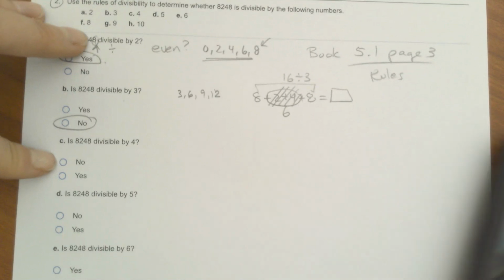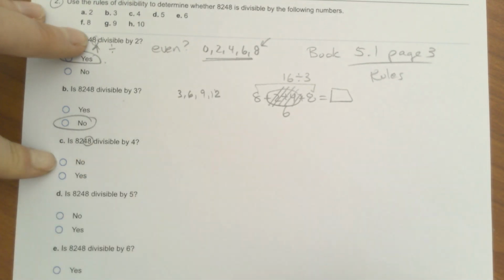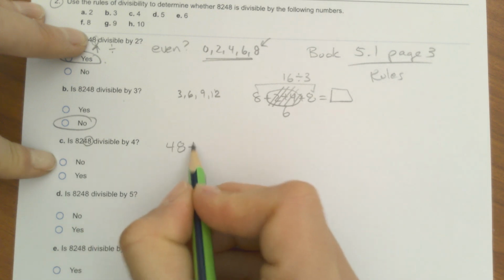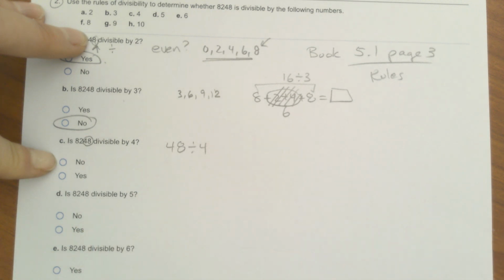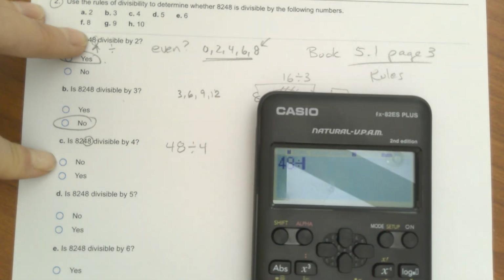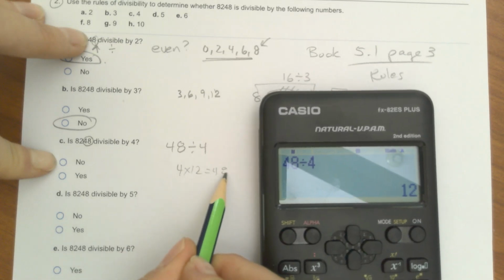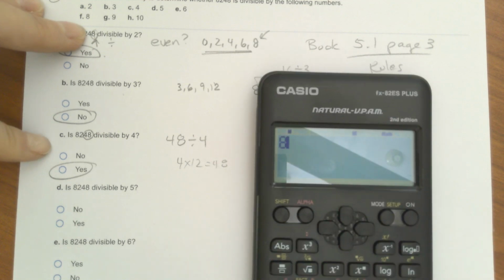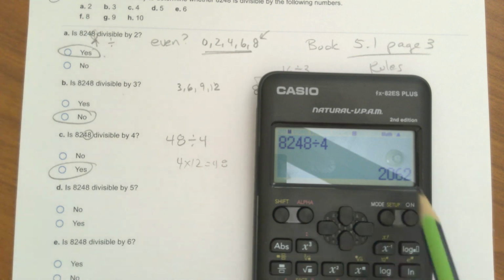Test 1 Review, Part A, Q1, 2